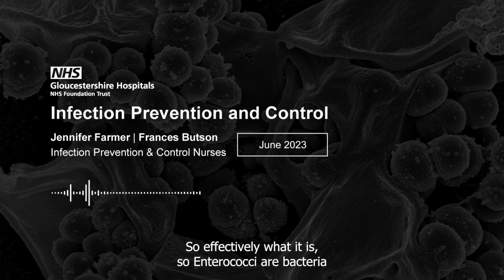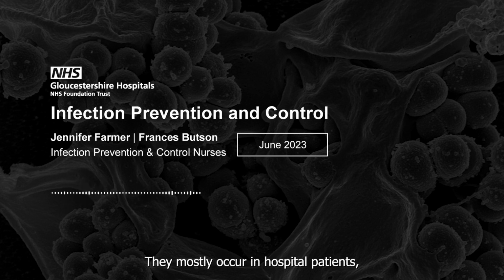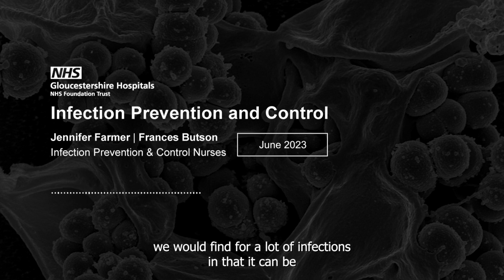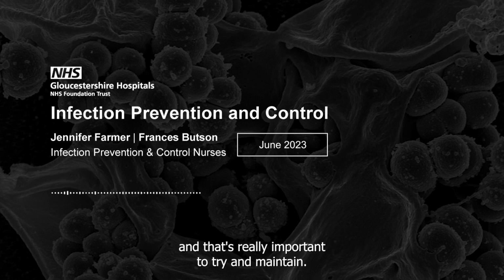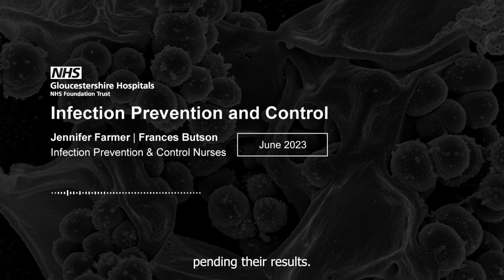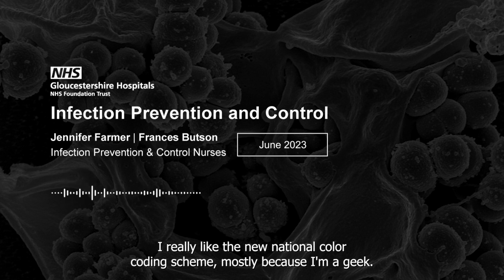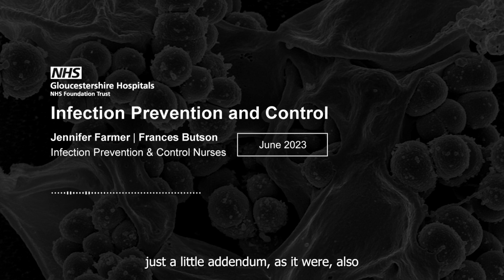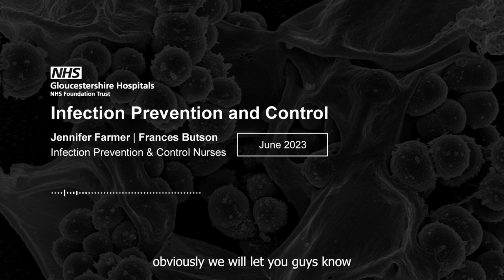IPC PODCAST June 2023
Jen and Fran discuss GRE, or Glycopeptide-Resistant Enterococci as part of the Multi- Drug Resistant Organism (MDRO) series